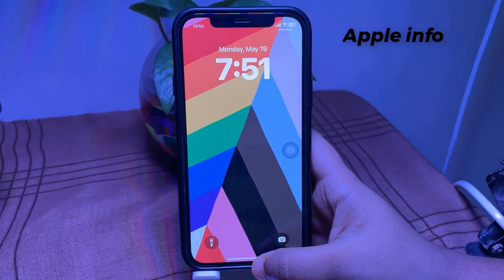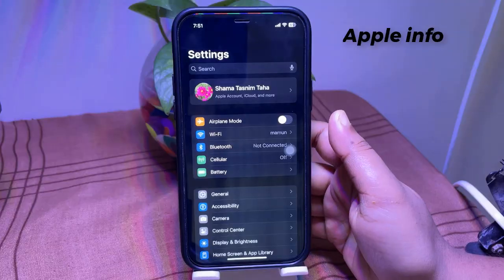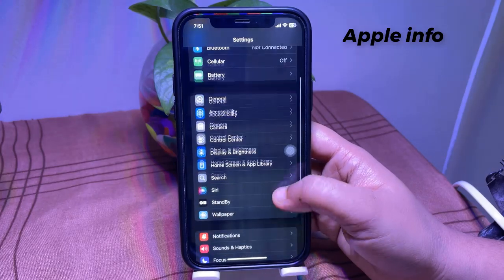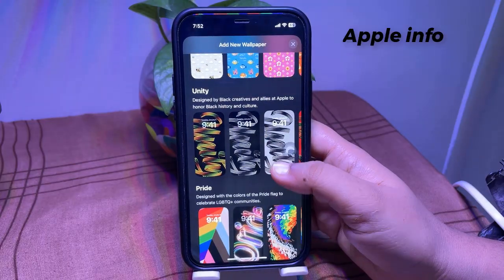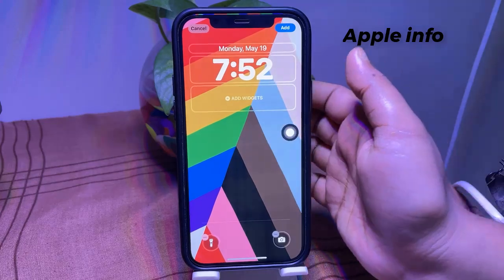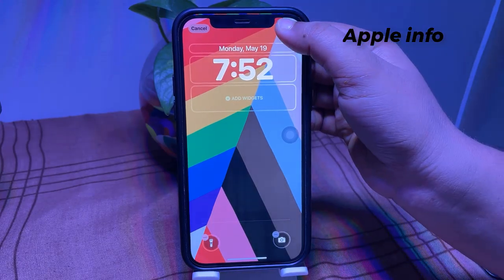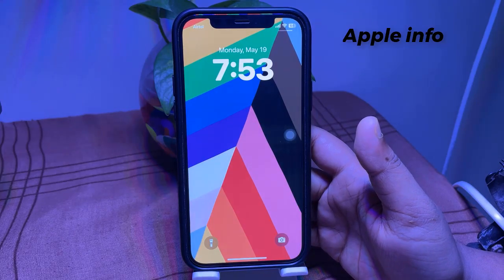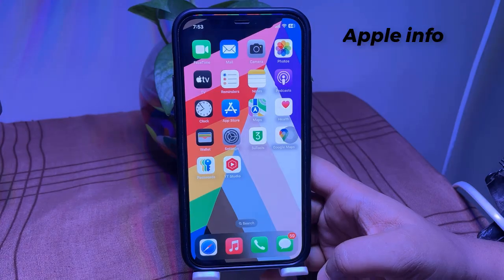How to Set Pride Harmony Wallpaper On iPhone in iOS 18.5!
iOS 18.5 New Pride HARMONY wallpaper